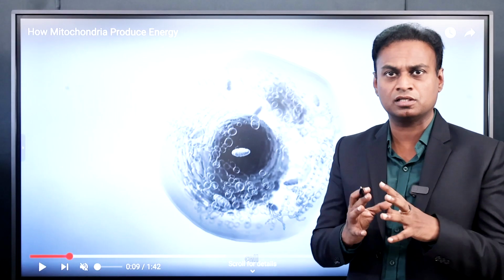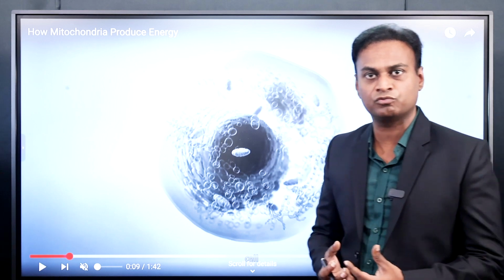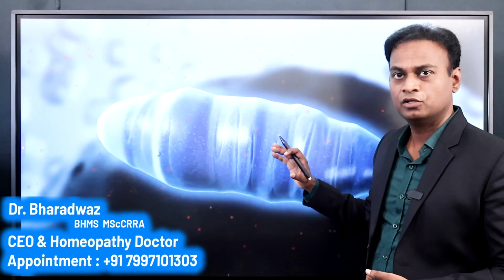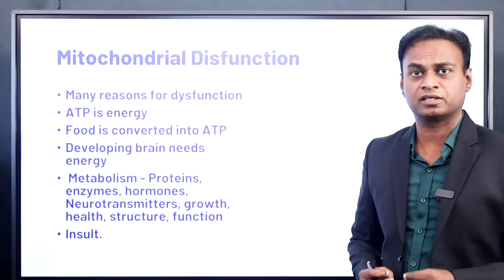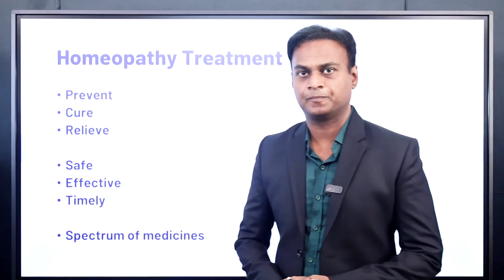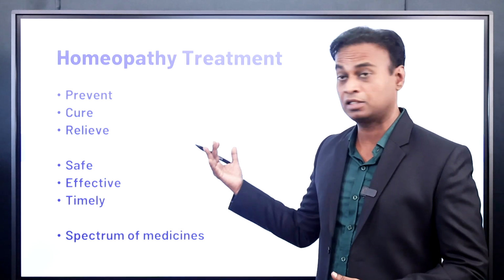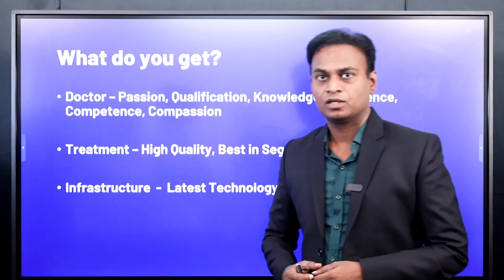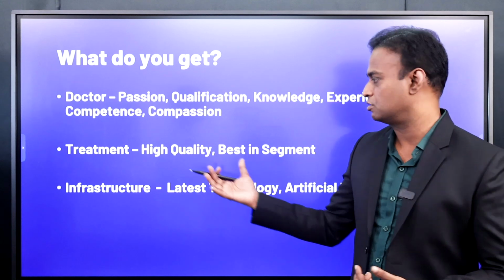Mitochondrial Energy Dysfunction Affects Autism Spectrum Disorder, ASD. | What Parents Need to Know?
Mitochondrial Energy Dysfunction, ATP Affects Autism Spectrum Disorder, ASD | What Parents Need to Know

Speciality Clinic
Fidicus Autism
highest success with homeopathy
Enhance Communication  |  Improve Cognition  |  Stabilize Emotion

About Video :
Discover the hidden root cause of Autism Spectrum Disorder (ASD) in children that often goes unnoticed. This eye-opening video explores the biological and environmental factors that could trigger or worsen autism symptoms. Learn how early intervention, awareness, and alternative treatments like homeopathy may help manage the condition effectively. A must-watch for parents, caregivers, and healthcare professionals.

Questions Addressed :
What is mitochondrial dysfunction and how does it impact the brain?

Could damaged mitochondria be the hidden cause behind autism symptoms?

Why is cellular energy important for a child’s brain development?

How are mitochondria connected to behavioral issues in ASD?

Can mitochondrial dysfunction explain delays in speech, focus, or motor skills?

Are there medical tests to identify mitochondrial issues in children with autism?

What symptoms in ASD might actually be signs of low cellular energy?

How can parents know if their child has energy metabolism problems?

Can improving mitochondrial health help reduce autism symptoms?

Are there natural or homeopathy treatments that support mitochondrial function in ASD kids?

About Dr. Bharadwaz :
Autism ADHD Specialist

About Fidicus Autism :
With specialty homeopathy treatment, you maximize the chance to enhance communication, improve cognition, and stabilize emotions to make your children independent with safe, effective, and timely inperson and online treatments.

While therapies like occupational and speech therapy are important and supportive, they are often not enough. Conventional or allopathic medicines are limited, still under development or research, available to only certain patient groups, and often come with significant side effects.

In homeopathy, the mechanism of action for drugs is symptom-based, with medicines selected purely on the symptoms presented. This means that Autism and ADHD can potentially be treated with homeopathy. Whether it’s a common cold or a rare cancer, if symptoms are present, homeopathy offers a treatment option. However, this does not guarantee a complete cure for every Autism or ADHD patient. Homeopathy may reduce the frequency, duration, and intensity of symptoms, or even lead to a cure in some cases, but the effectiveness of the treatment can only be determined over time.